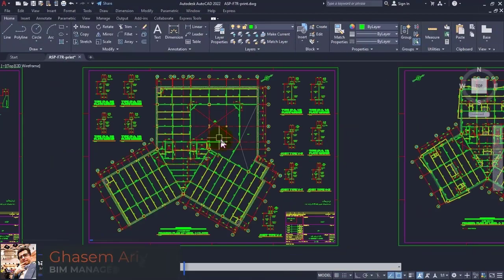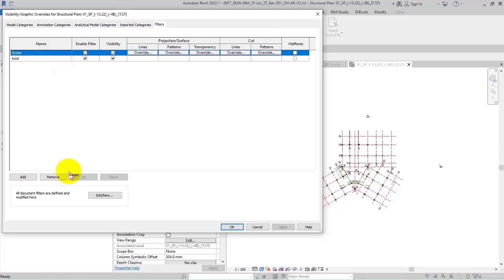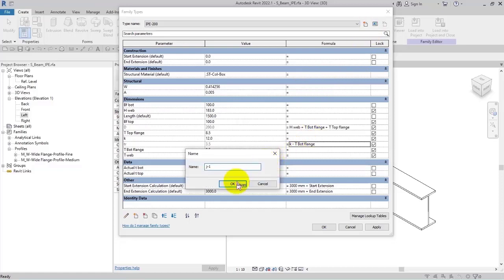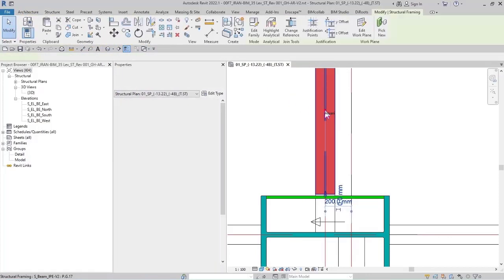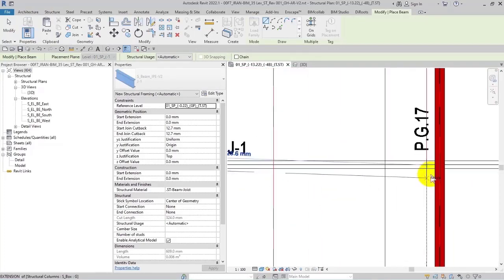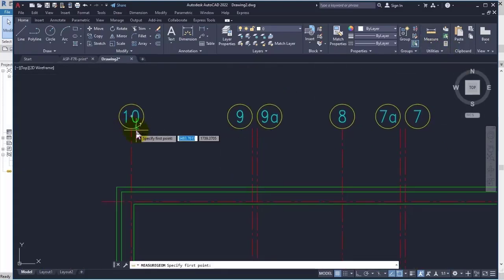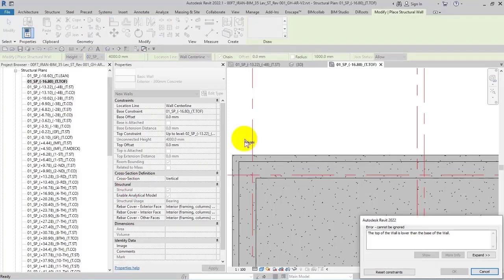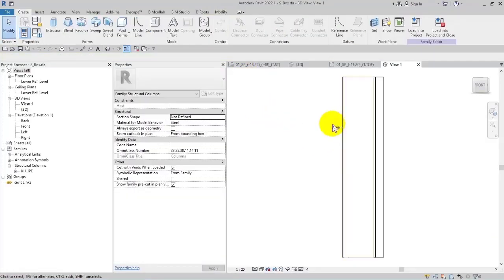HOW TO Create BEAMS in Revit Steel Structure✅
in this video you will learn how to Create Beams in Revit Structure.
this is a part of "Revit Steel Structure" on Udemy.